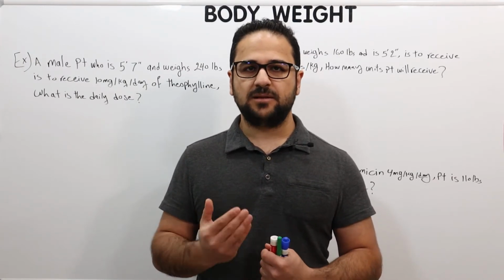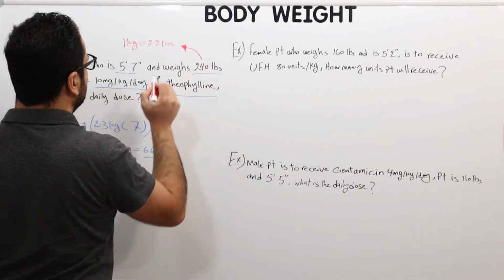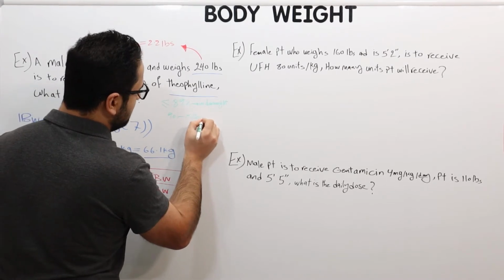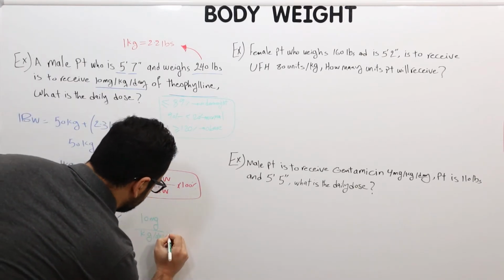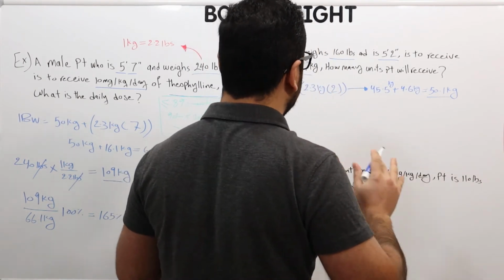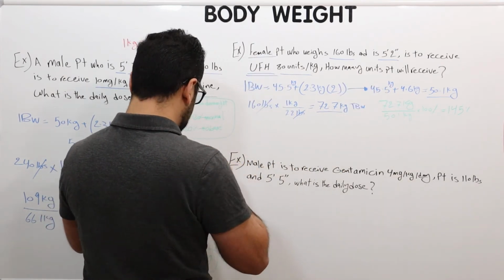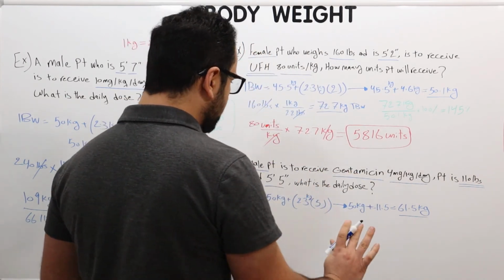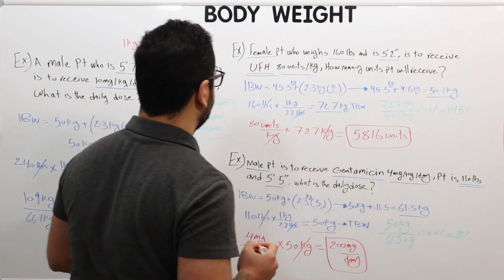Calculation Examples of Ideal Body Weight (IBW) Vs Total Body Weight (TBW) Vs Adjusted Body Weight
This lecture goes over three examples that shows how the different body weights are used in daily practice or what should a student expect on Naplex exam.